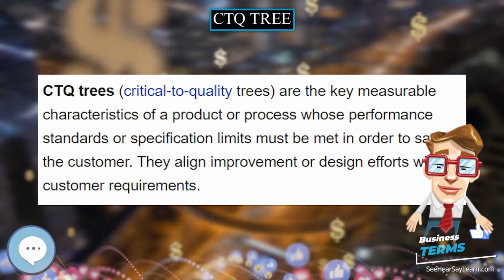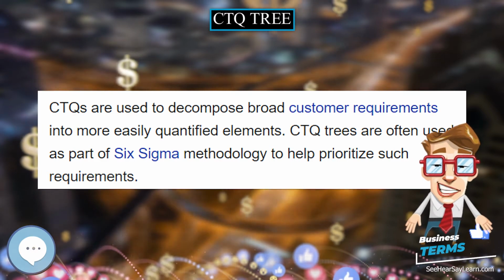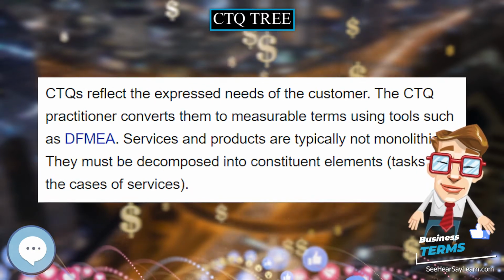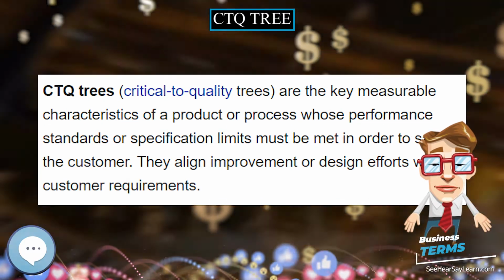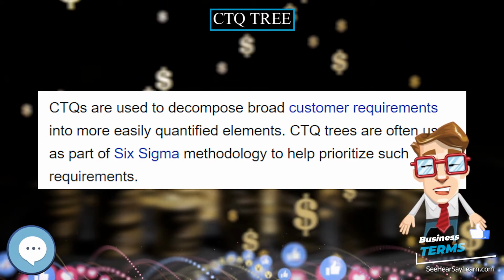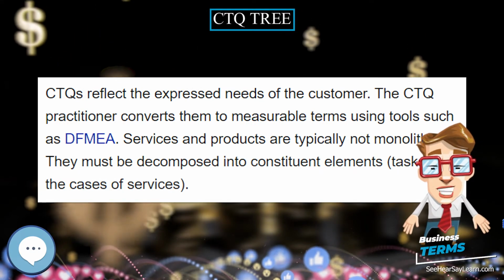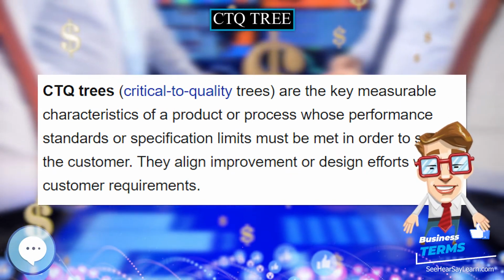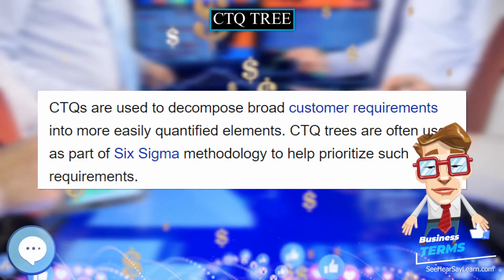CTQ tree 📈💲 BUSINESS TERMS 💲📉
CTQ trees (critical-to-quality trees) are the key measurable characteristics of a product or process whose performance standards or specification limits must be met in order to satisfy the customer. They align improvement or design efforts with customer requirements.